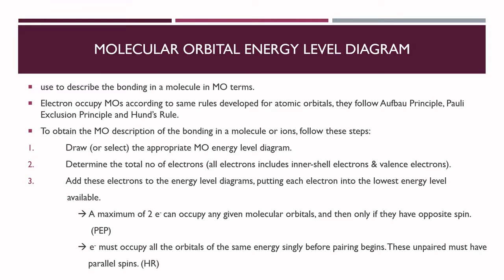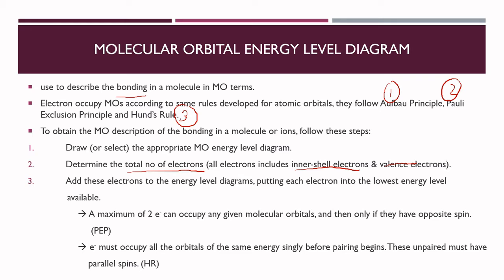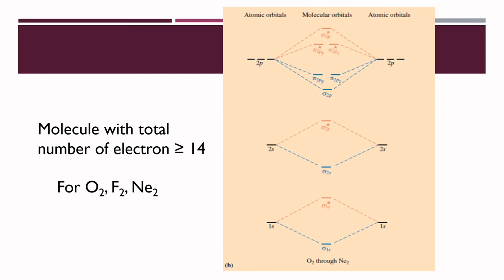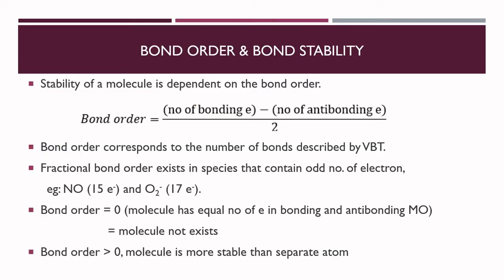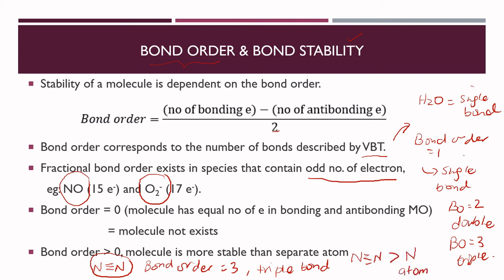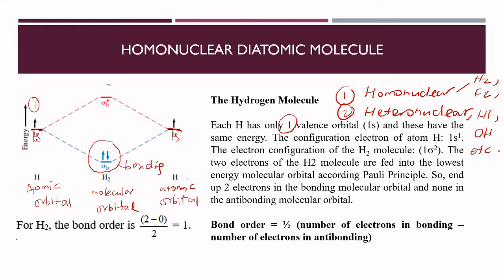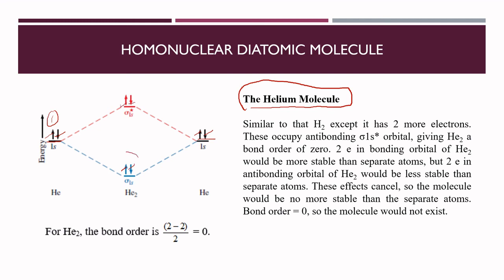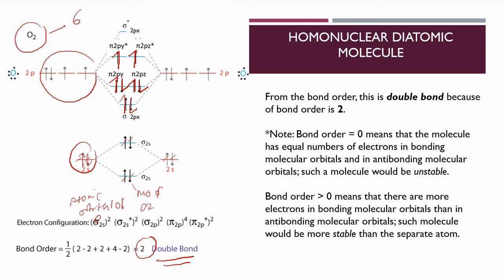LU2 Chemical Bonding Part 5